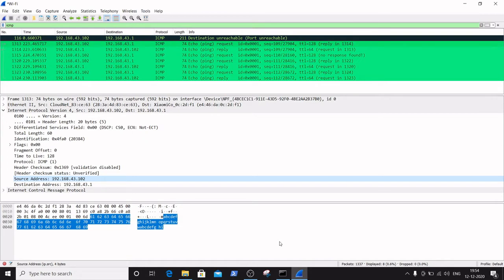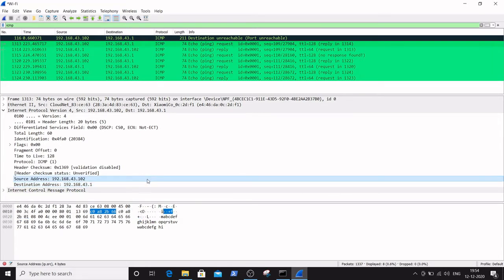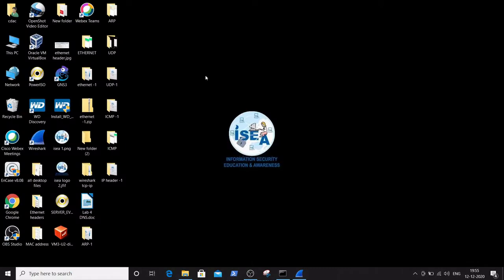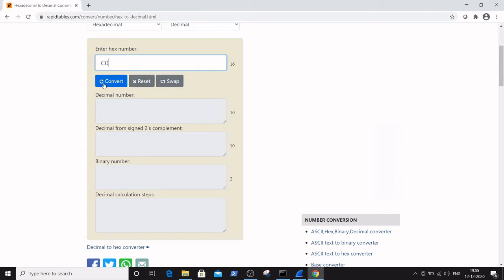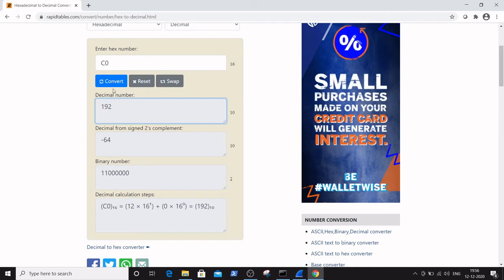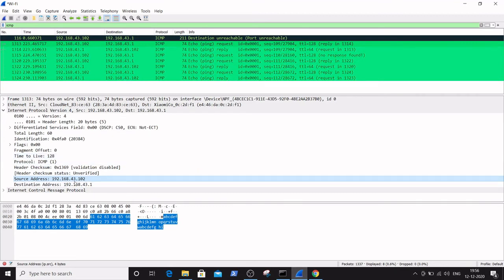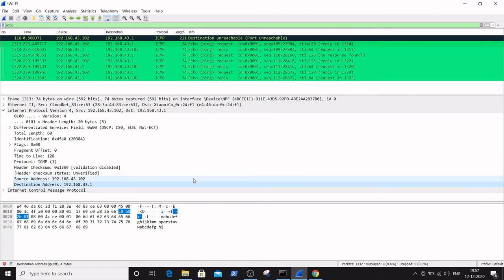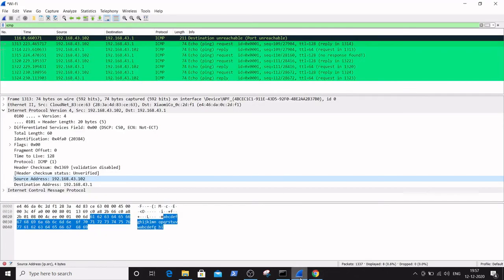Hexa decimal to decimal conversion, Day-1, Lab Videos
Information Security Awareness videos which are created to spread Cyber Security awareness to all the viewers on Hexa decimal to decimal conversion